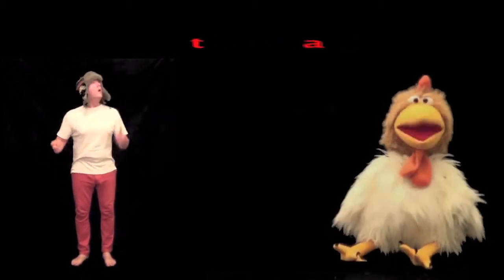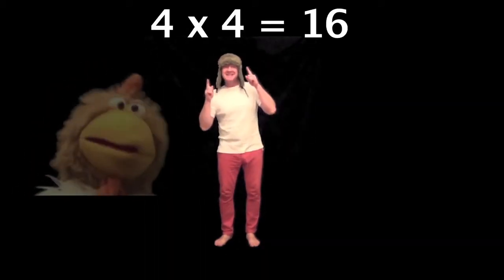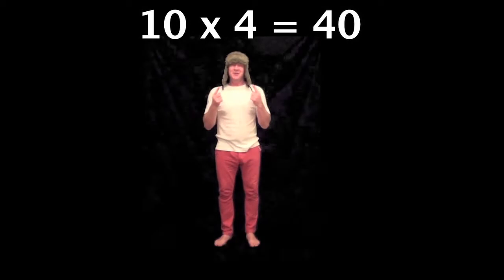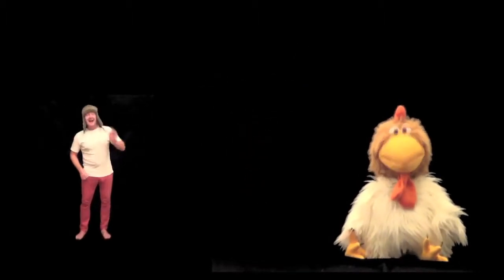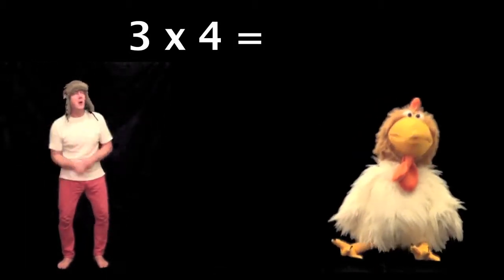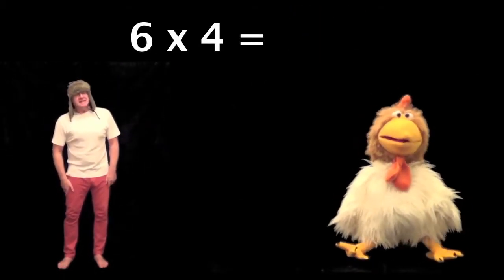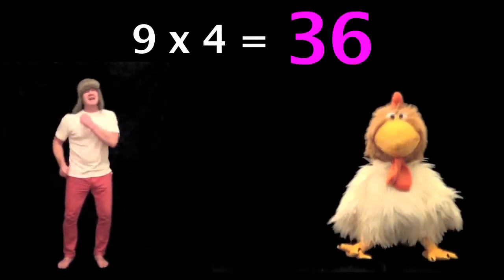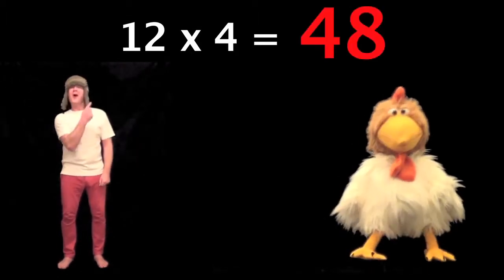Times Tables for kids - 4 x table - Times Tables Music Video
Learn the 4 x table with Jingle Jeff. Times Tables should be fun to learn and singing the "Four Times Table" is lots of fun when Professor Giggle joins in. Sing this multiplication song through once with Jingle Jeff so that the 4 x table is in your head, then sing the times table song again, but this time you have to guess the answer. Professor Giggle gives you a few seconds to try and guess what is the answer in this 4 x table song and then he sings it out loud and puts it on the screen. Great fun for the whole family, but brilliant at teaching children their "Times Tables 1 - 12". This video is only for the 4 times table, but look for Jingle Jeff's other "Times Tables Songs" and try and guess the answers in them as well. 1 x 4 = 4, 2 x 4 = 8, 3 x 4 = 12, 4 x 4 = 16, 5 x 4 = 20, 6 x 4 = 24, 7 x 4 = 28, 8 x 4 = 32, 9 x 4 = 36, 10 x 4 = 40, 11 x 4 = 44, 12 x 4 = 48.  For more times tables or to learn your ABC or other languages, visit Jingle Jeff and Professor Giggle at their